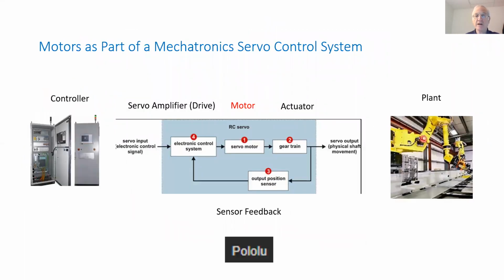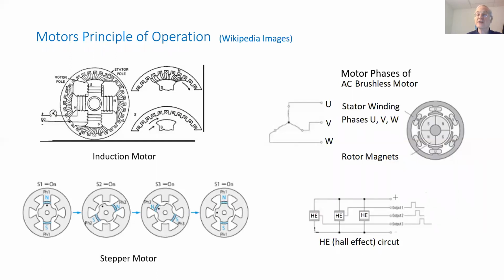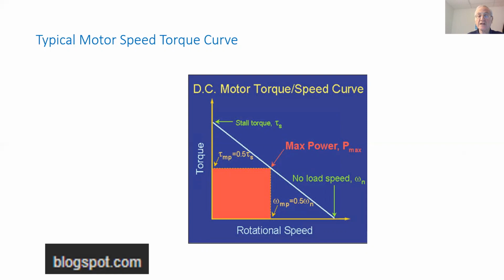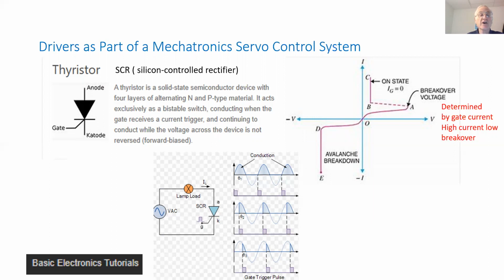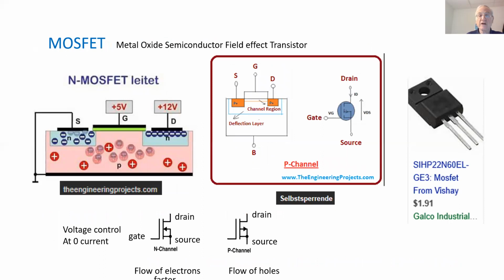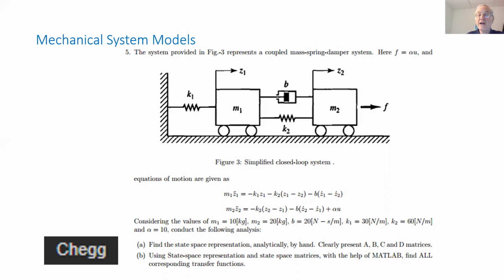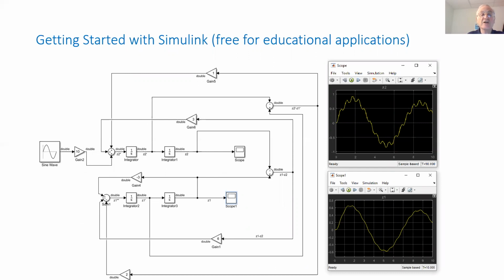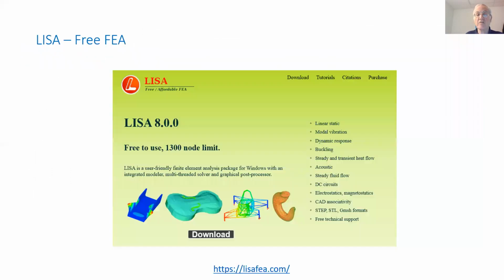Mechatronics Lec_5 - Motors